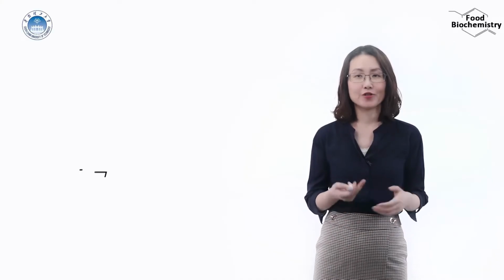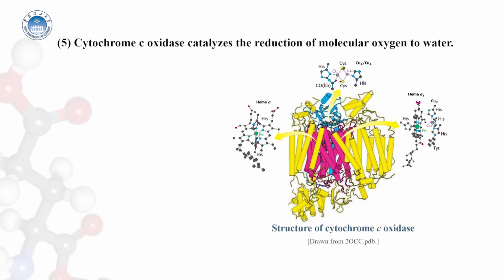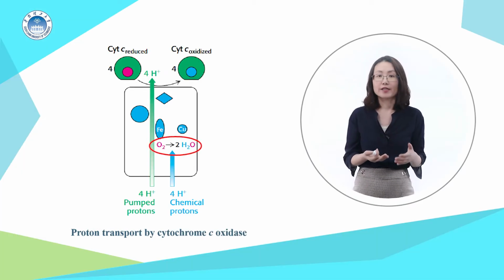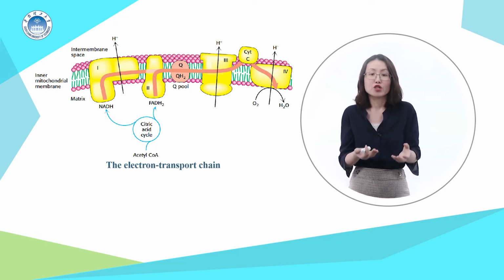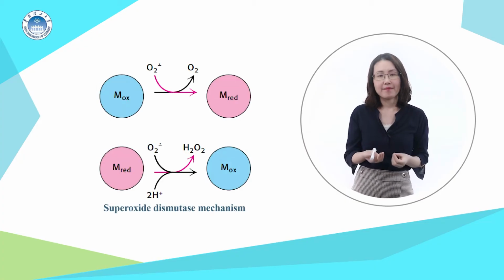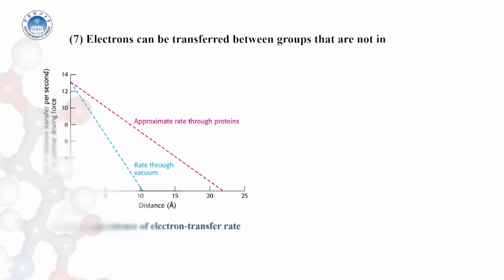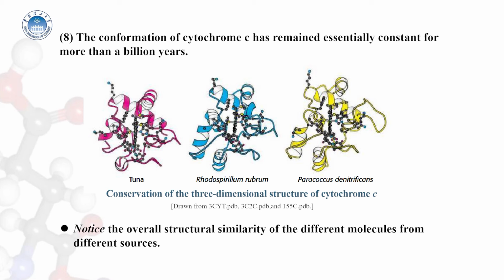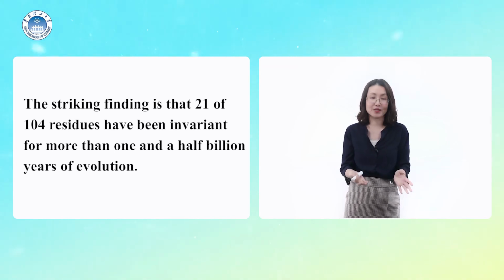12.2 The Respiratory Chain Consists of Four Complexes